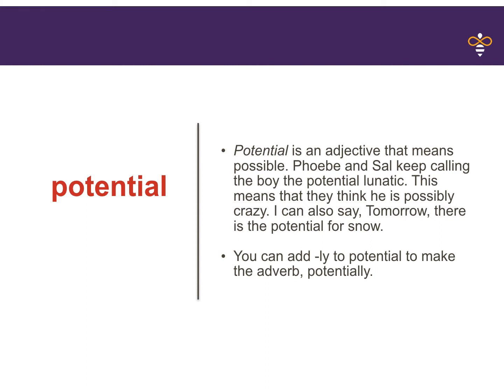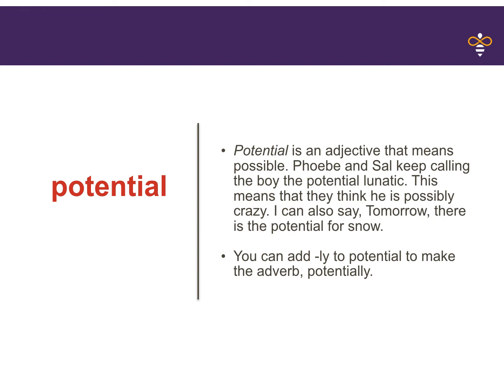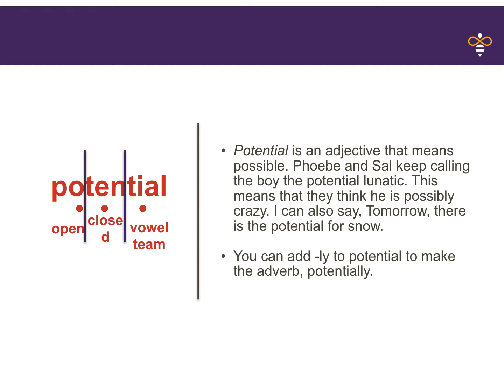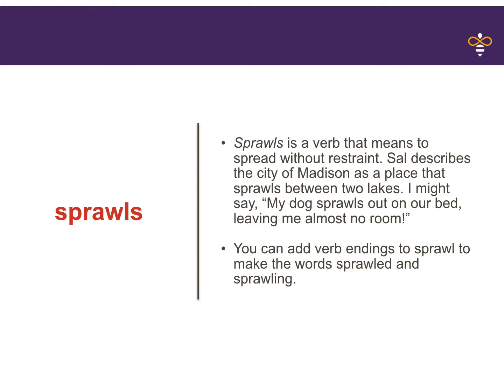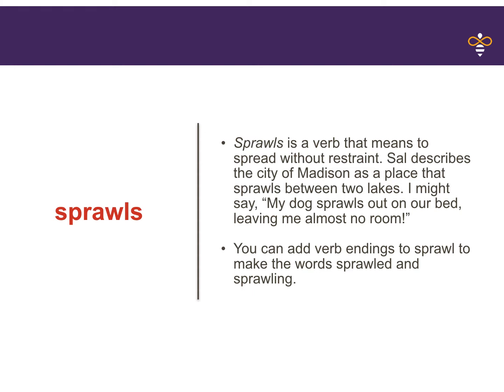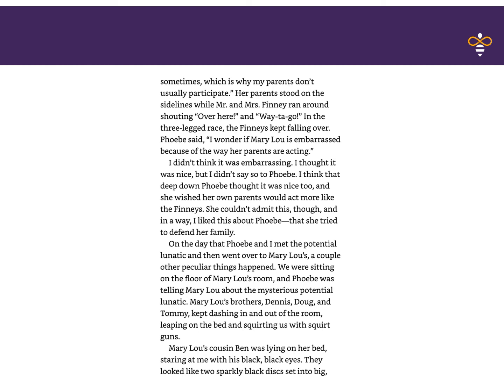Week 2 : Day 1 : Walk Two Moons